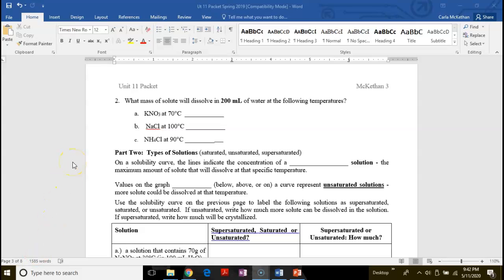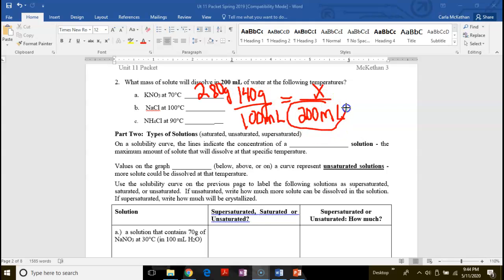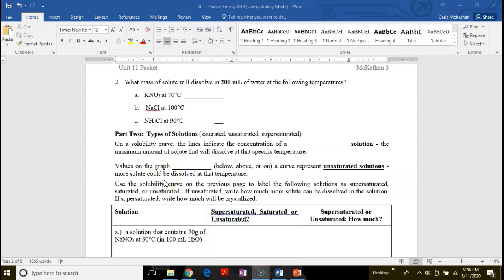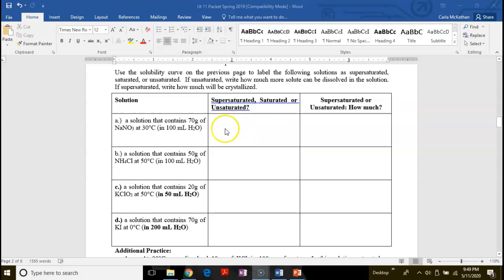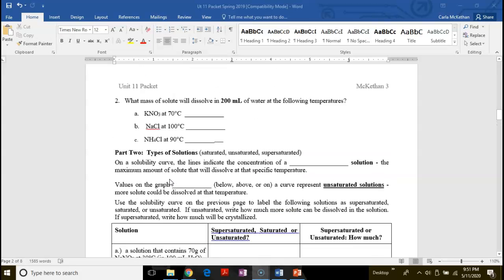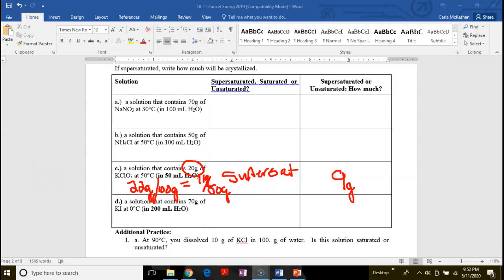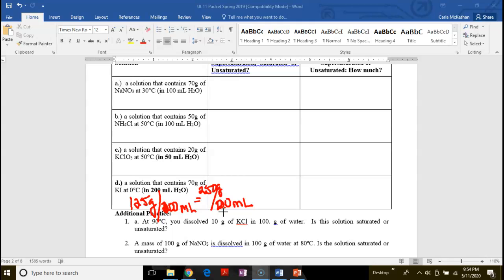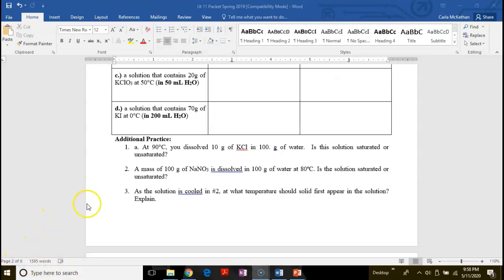Chemistry May 12 Lesson